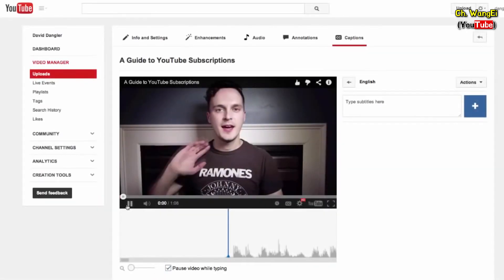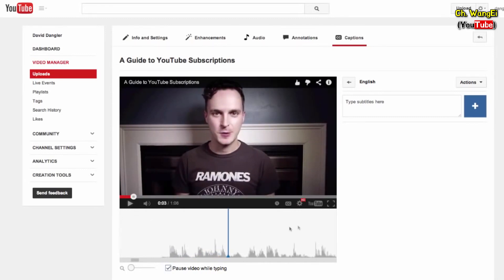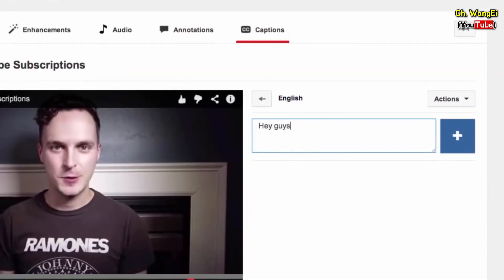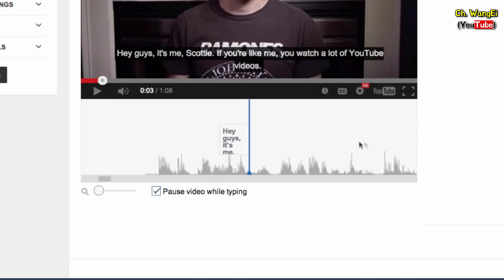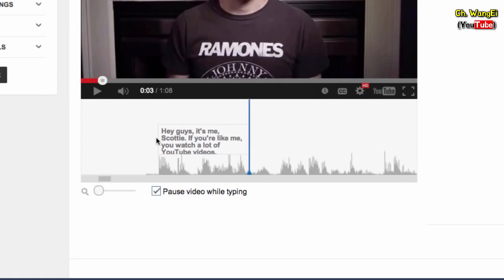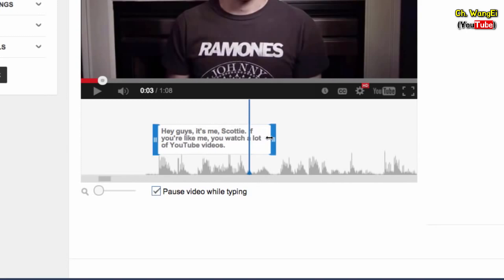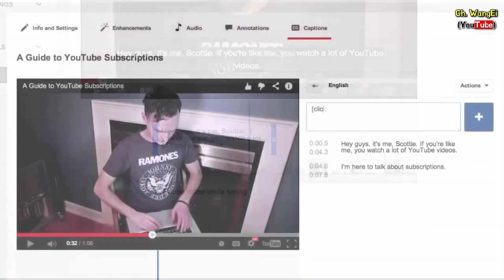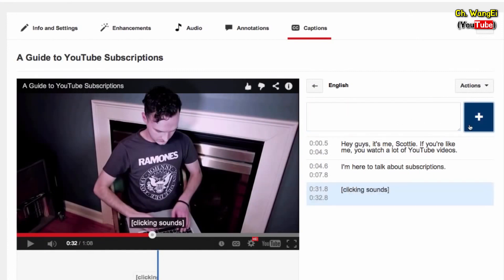- 업데이트된 유튜브의 자막 넣기 기능 [유튜브의 교육 자료 | 유튜브 팁 | 왕이의 유튜브로 돈 버는 방법]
새로 업데이트된 자막 넣기 기능을 알아보세요.